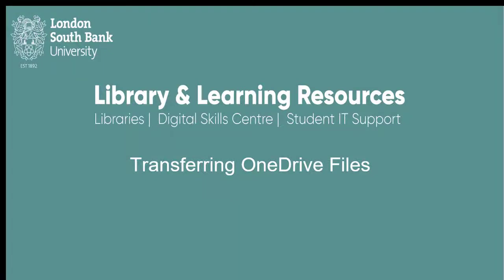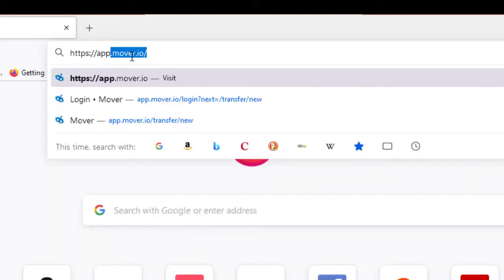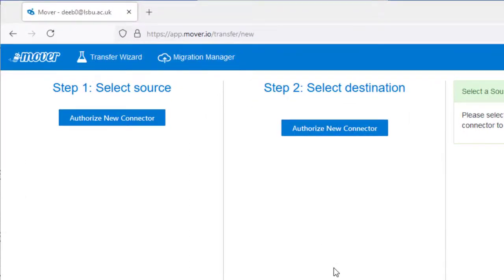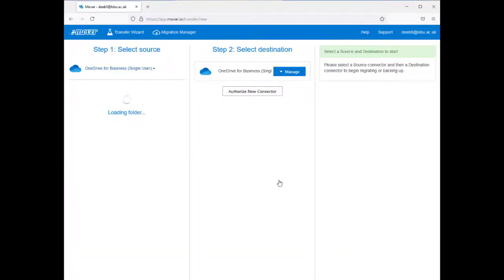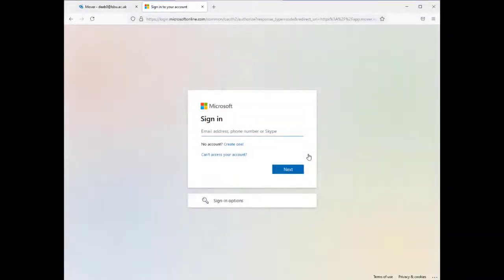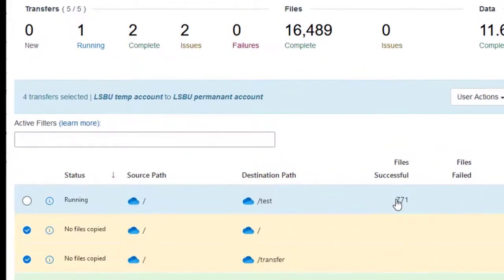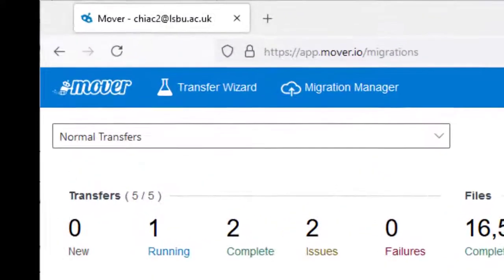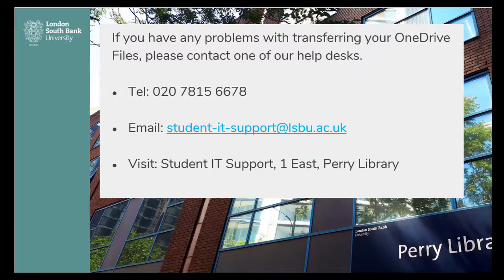Transferring OneDrive Files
How to easily move OneDrive files to another account.